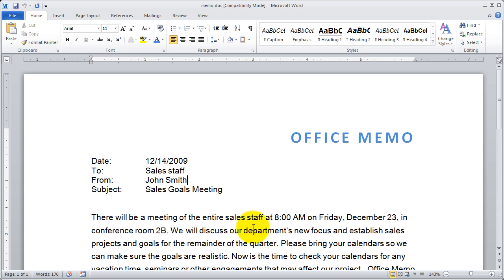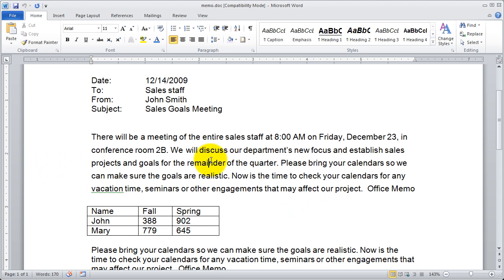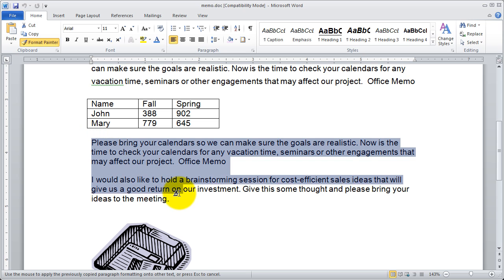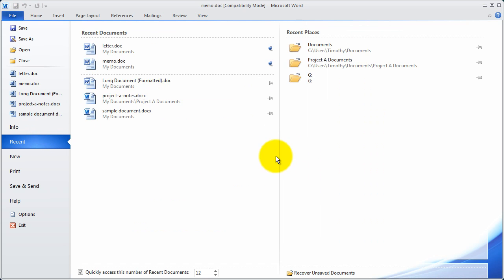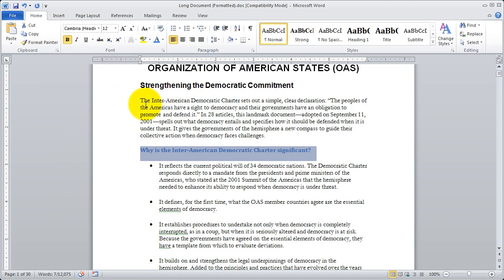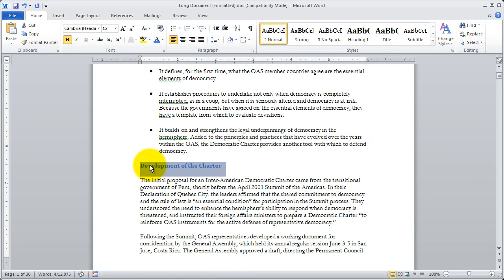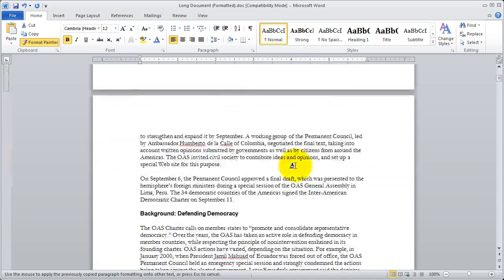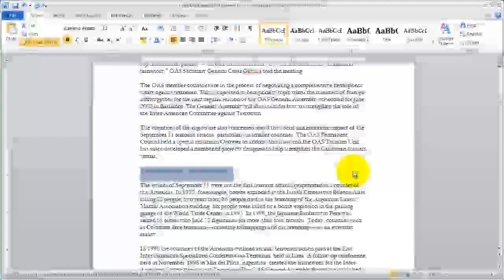14-Word 2010 Fundamentals - The Format Painter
Learn to use the format painter to copy and apply formatting and styles